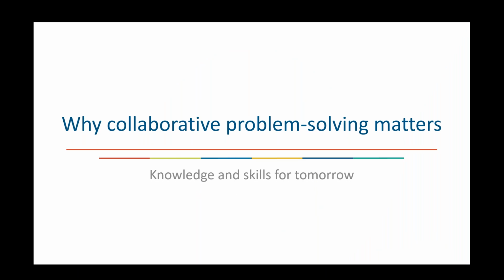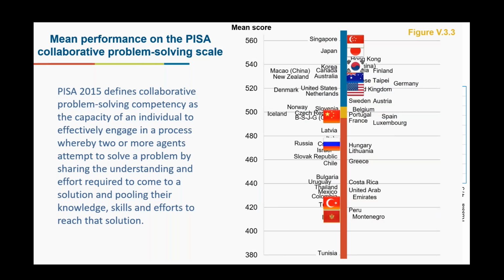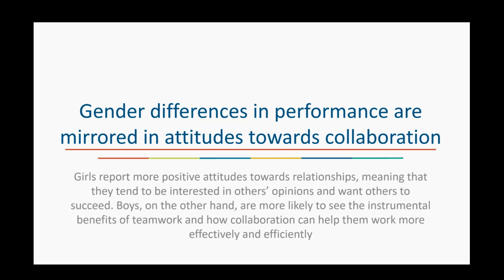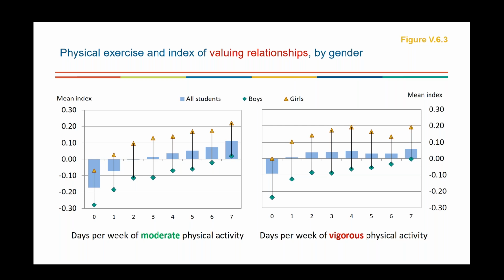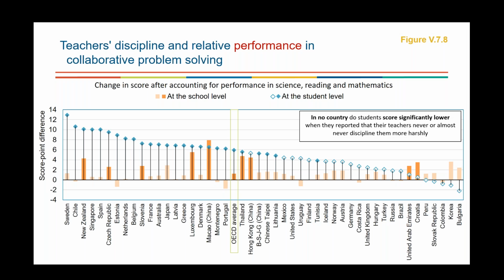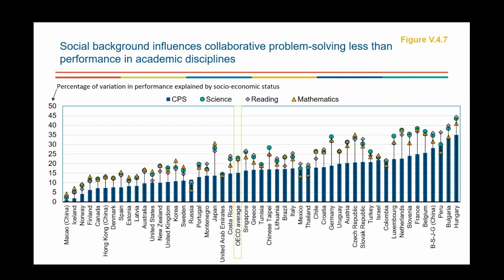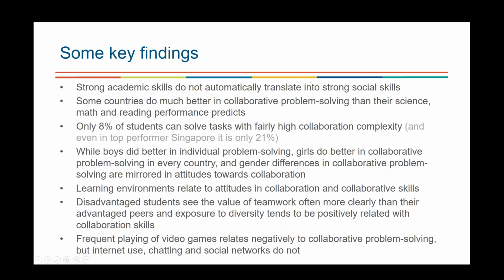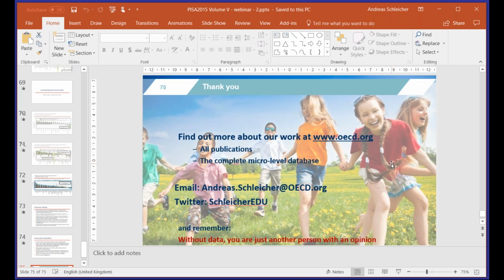Webinar - PISA 2015 Results Volume V - Collaborative Problem Solving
with Andreas Schleicher - Director, OECD Directorate for Education and Skills.  PISA 2015 Results (Volume V): Collaborative Problem Solving, is one of five volumes that present the results of the PISA 2015 survey, the sixth round of the triennial assessment. It examines students’ ability to work with two or more people to try to solve a problem. The volume provides the rationale for assessing this particular skill and describes performance within and across countries. In addition, it highlights the relative strengths and weaknesses of each school system and examines how they are related to individual student characteristics, such as gender, immigrant background and socio-economic status. The volume also explores the role of education in building young people’s skills in solving problems collaboratively.